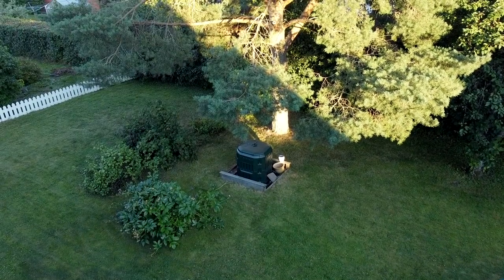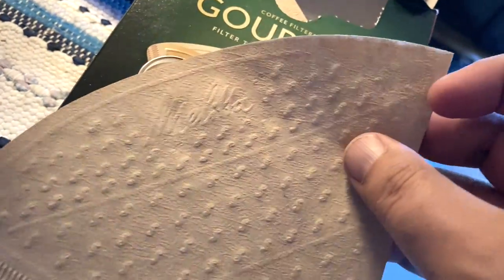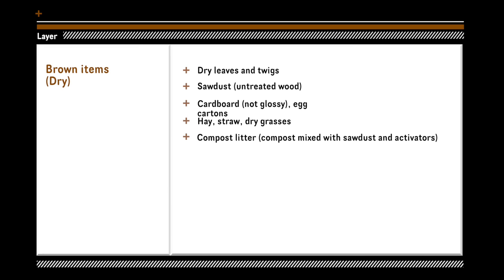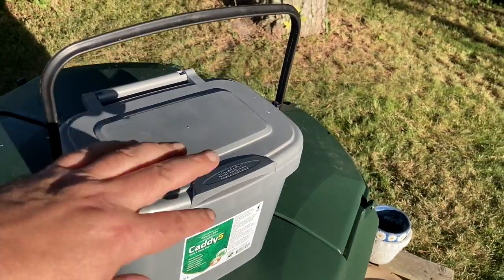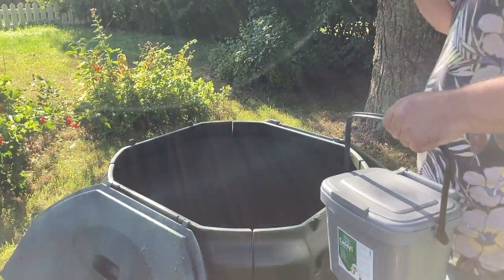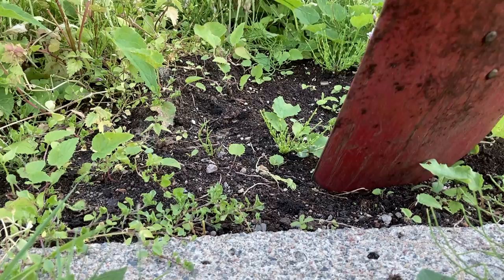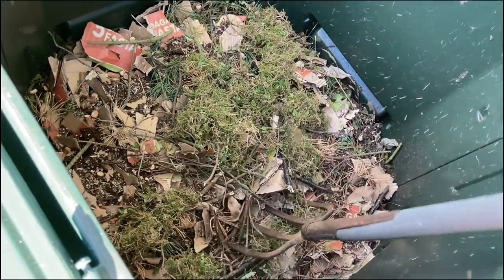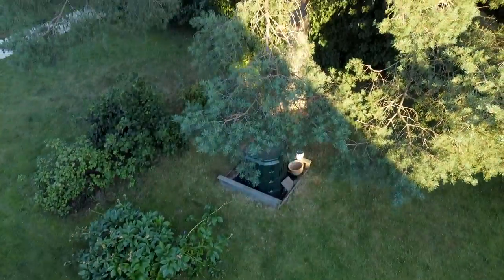My first compost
I learned the basics of composting from the internet and it turned out great so far.